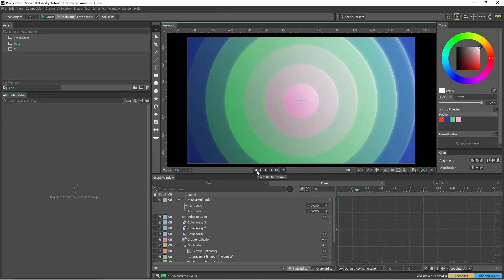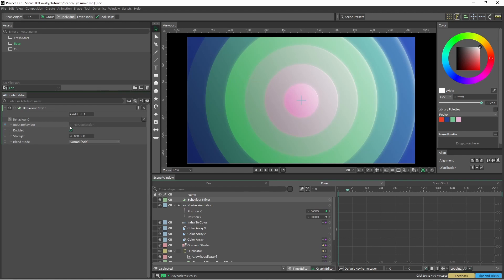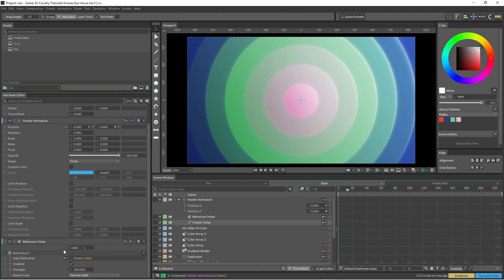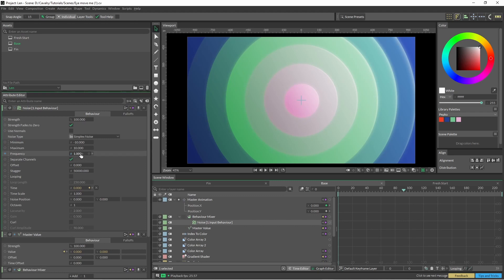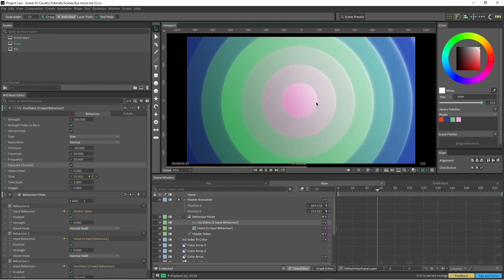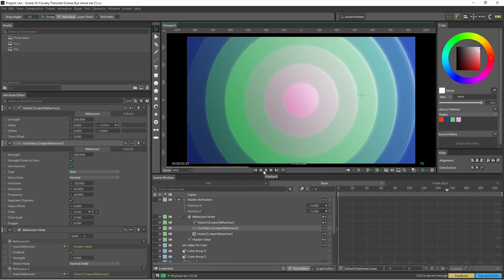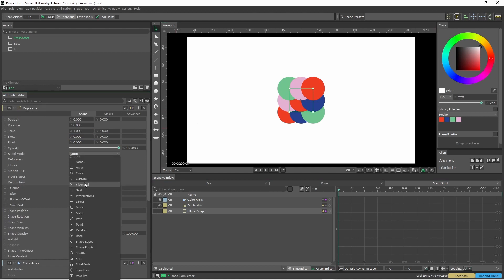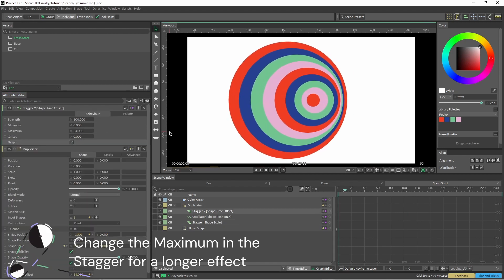Mixed Motions | Cavalry App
If you're needing to add more motion to your keyframes - you might need to check out the Behaviour Mixer. It allows you to combine well. behaviours! Noise, Oscillators, Values (Keyframes) plugin what you want - sync things with music - (in hindsight I wish I'd done that!)